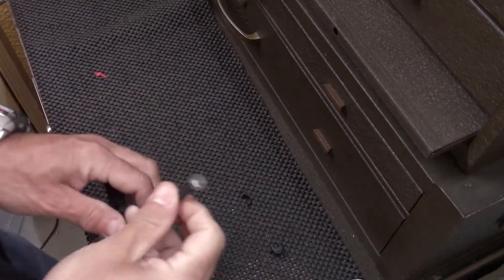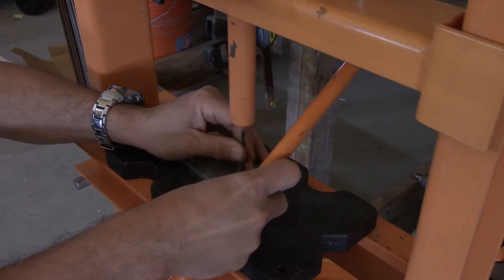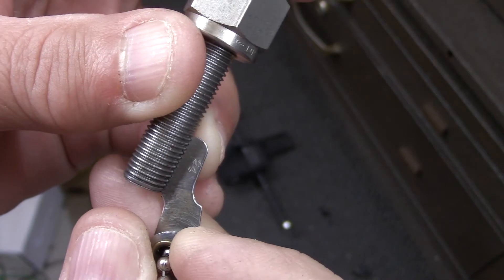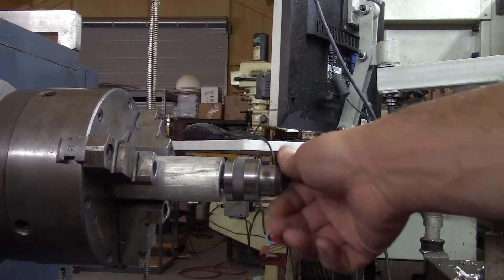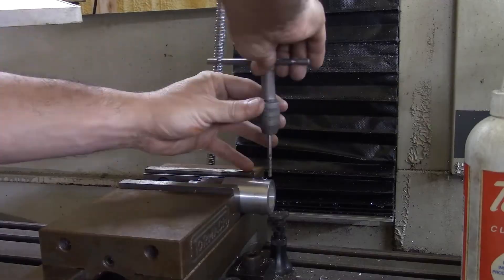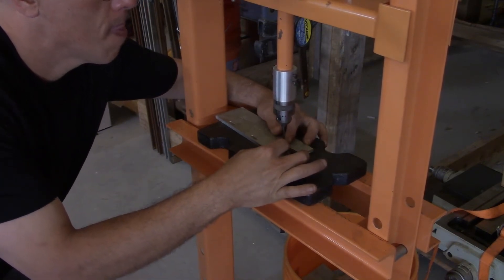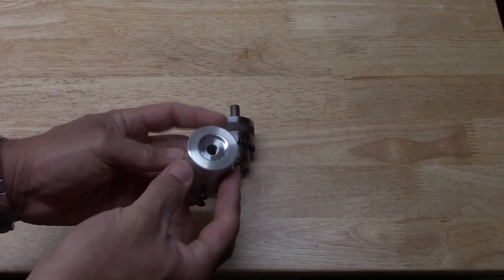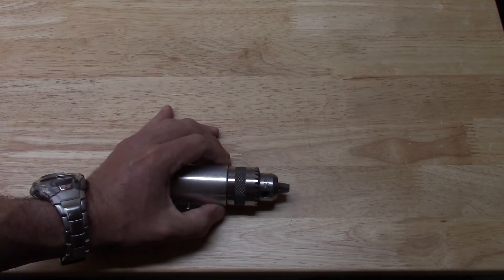Making The Harbor Freight 12 Ton Hydraulic Press Usable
Have had this hydraulic press for almost a decade and always struggle to use it as a shaft removal tool. The plunger is so unstable that it is basically impossible to apply a perfectly downward force into the shaft. A long time ago so a better press employing a chuck as a means to hold dowels of the correct size. For years, have been tinkering with adding one and finally decided it was time to make it happen. In this video I show the tool that was machined to enhance the 12 ton Harbor Freight Tool Hydraulic Press and how I converted it from nearly worthless to mega useful. Makes it feel like I am cheating!